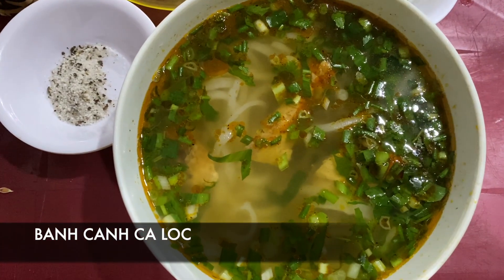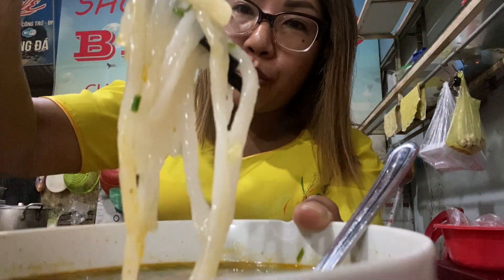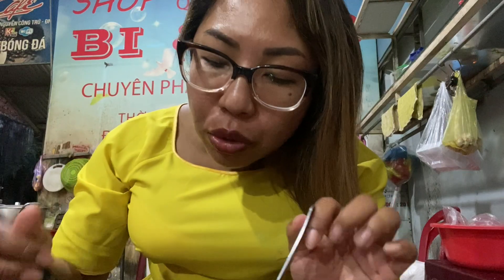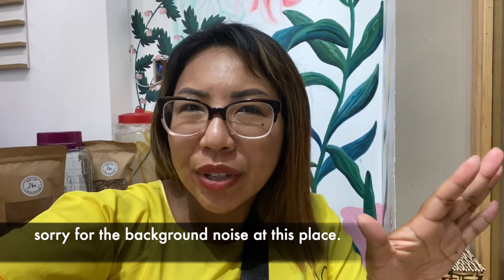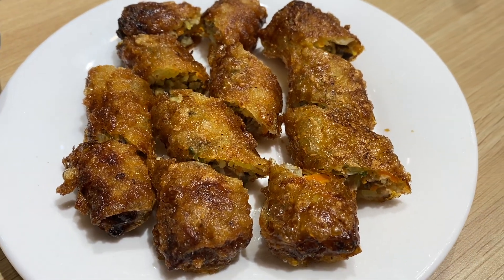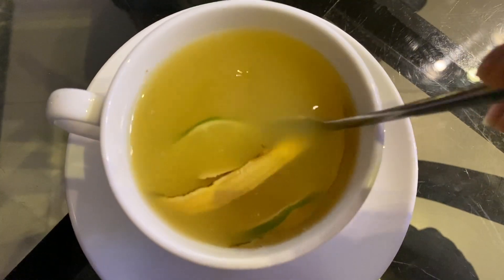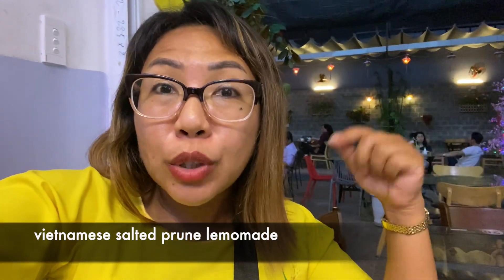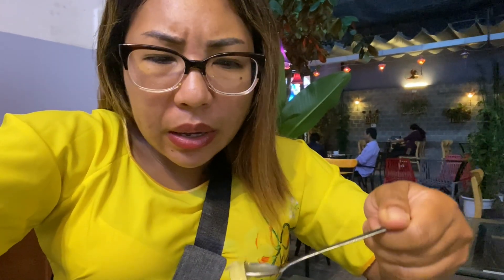FIRST time having BÁNH CANH Cá Lóc|UNIQUE Central Vietnamese EGG ROLLS that’s not available in USA!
I had a great time exploring a street near my current Airbnb home. They had so much to choose from but I decided to go with a very popular noodle dish in this city. It’s literally served everywhere & there’s so many varieties! 😆😋

Banh Canh Cá Lóc
Cha Giò
Sửa đậu nành
Trà Gừng Xí Mụi

@kallmeoleo (sorry I still can’t find where to copy the link so looking into that)💛

NOTE~~
Thank you again for all your love & support! You guys are my blessings and I definitely don’t want to take that for granted! I’m honored to explore awesome eats & share the journey with you! I want to inspire to travel & eat some insanely delish foods that would cause an explosion of flavors in your mouth!!!

You guys are awesome! Let’s finish March strong!!💫